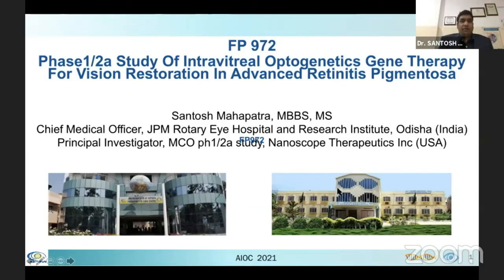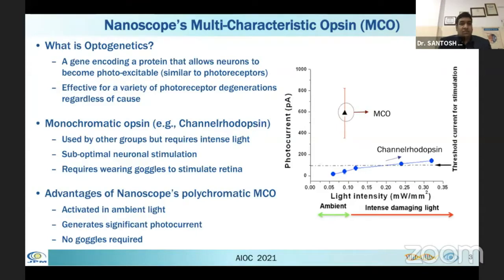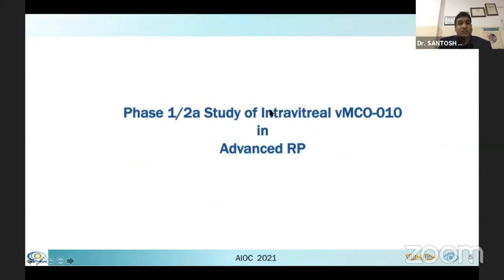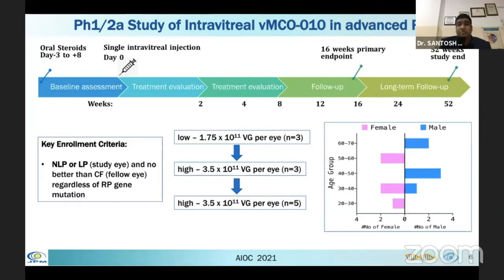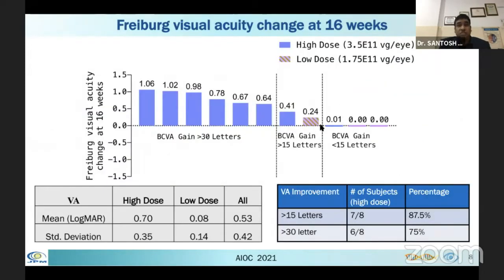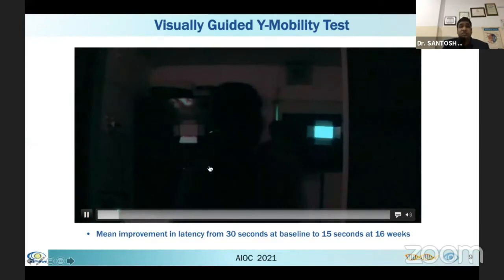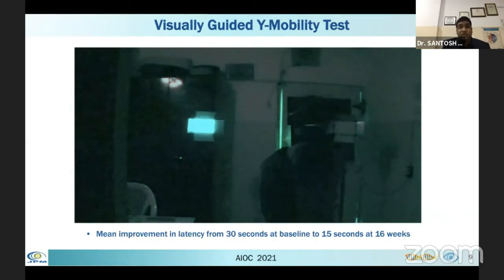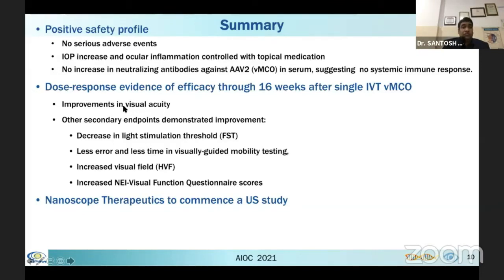AIOC2021-FP972-Dr.SANTOSH MAHAPATRA-Phase study of intravitreal gene therapy for vision restoration